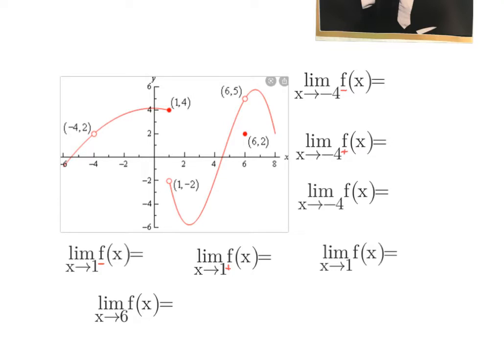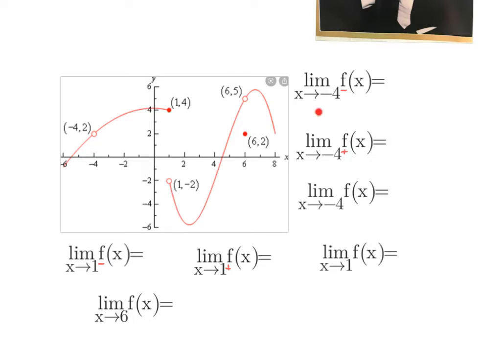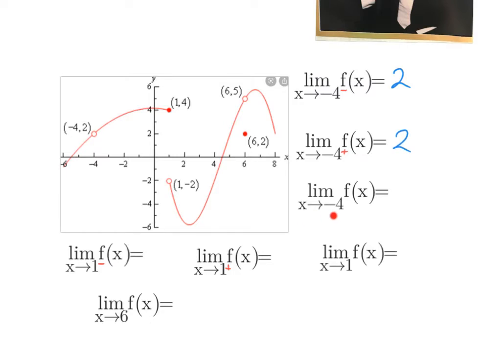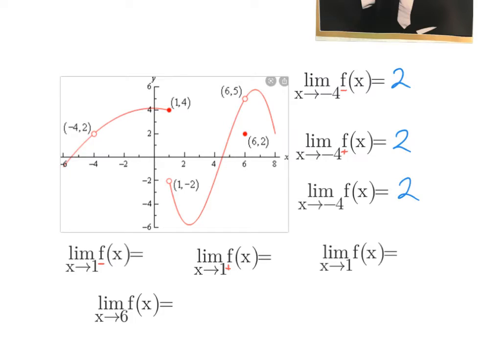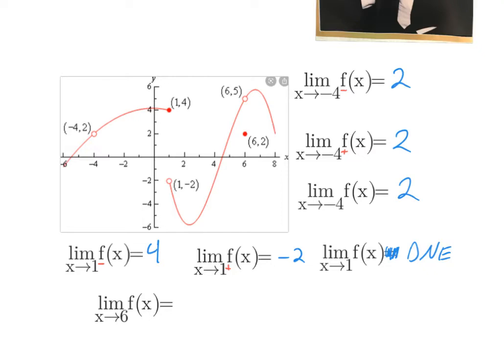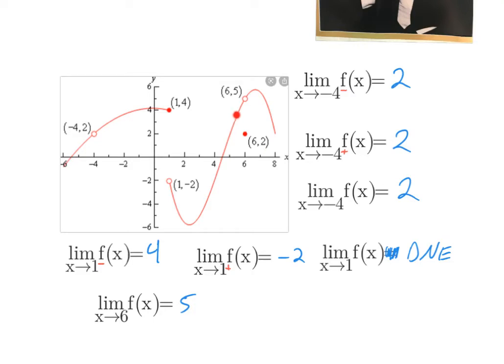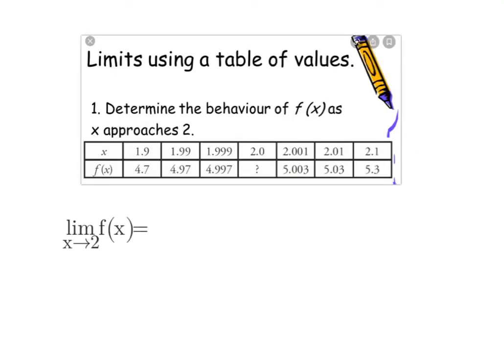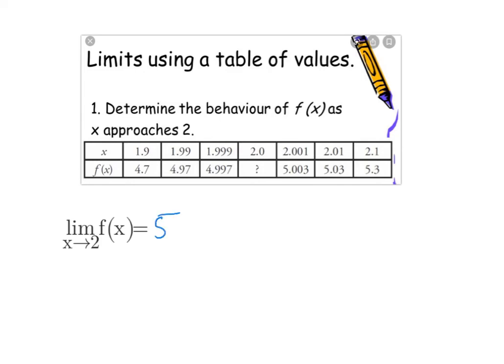4 01 2020 Limits with graphs, tables